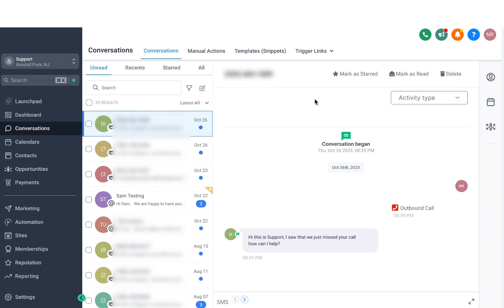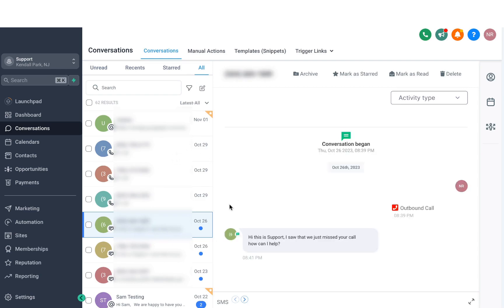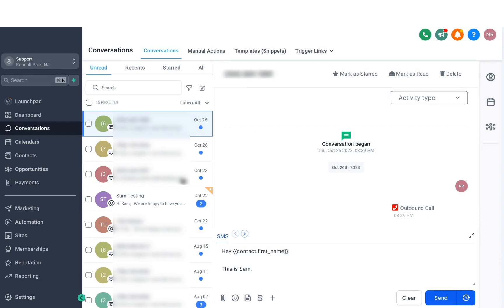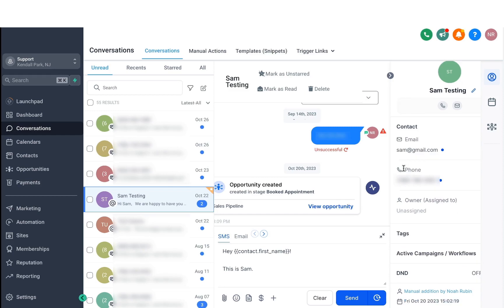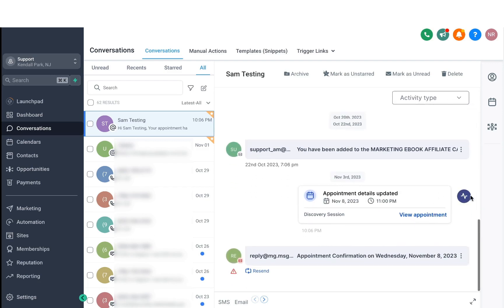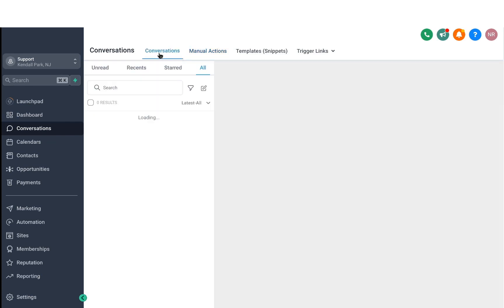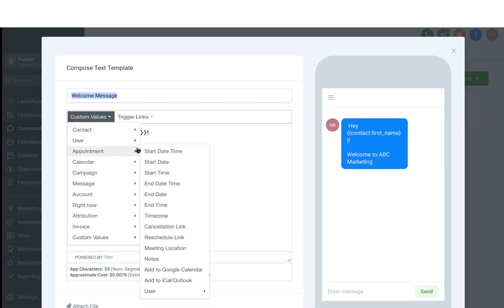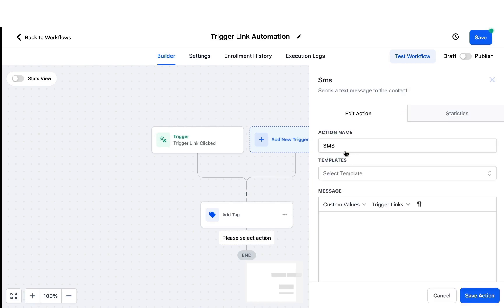How To Manage Conversations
This video provides an in-depth review of the 'Conversations' tab, explaining different sections such as types of conversations, starring conversations, and the 'All' tab. It further explains how to use the search bar, filter conversations, and view and interact with individual conversations. It introduces features like manual actions, templates or snippets, and trigger links, illustrating how to effectively use them to enhance communication management.

00:00 Introduction to the Conversations Tab
00:10 Understanding the Conversations Section
00:50 Using Filters in Conversations
01:16 Exploring the View Pane
01:45 Sending Messages and Using Templates
02:28 Requesting Payments in Conversations
03:20 Scheduling Messages and Using Custom Values
03:45 Understanding the Sidebar: Contacts, Appointments, and Opportunities
05:51 Adding Custom Fields to Opportunities
06:28 Navigating the Conversations Menu
06:37 Using Manual Actions in Workflows
07:38 Creating and Using Templates or Snippets
08:01 Understanding and Using Trigger Links
08:27 Creating Automations with Trigger Links
09:16 Conclusion: Wrapping Up the Conversations Tab Training